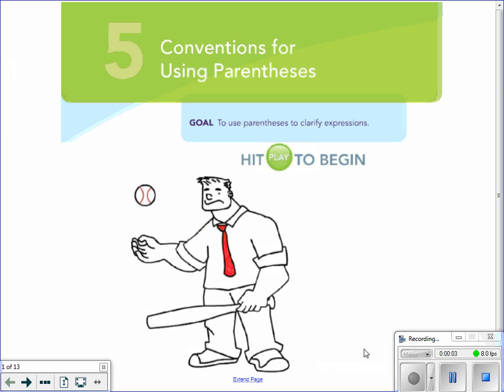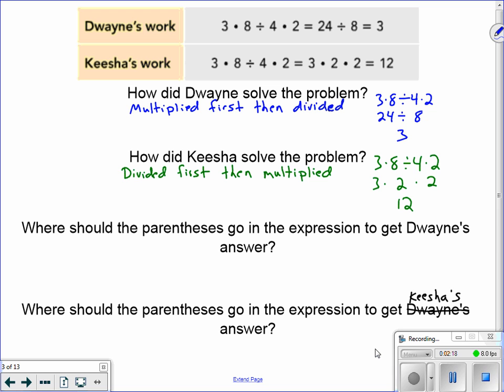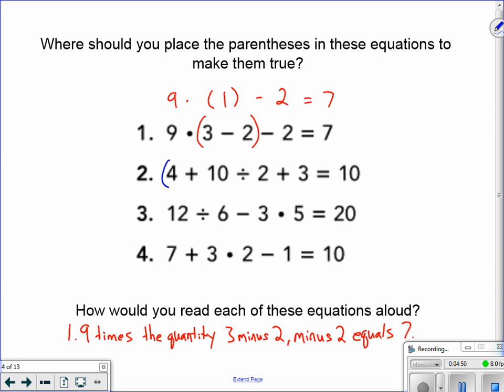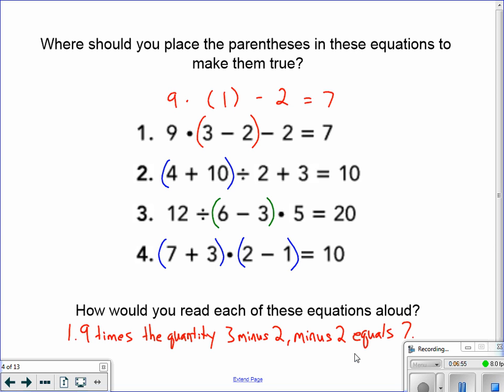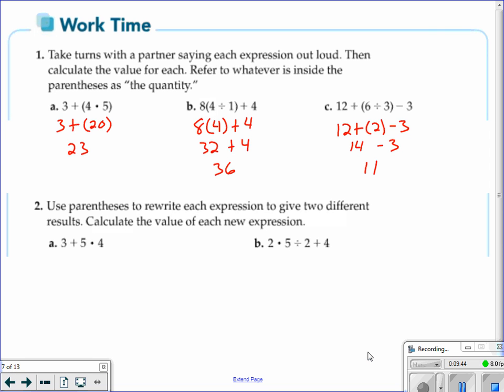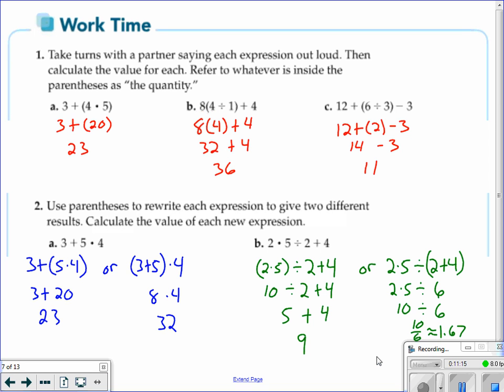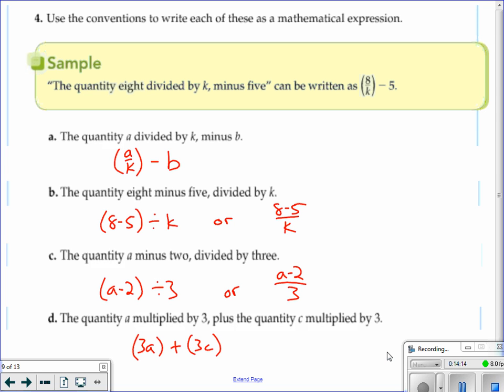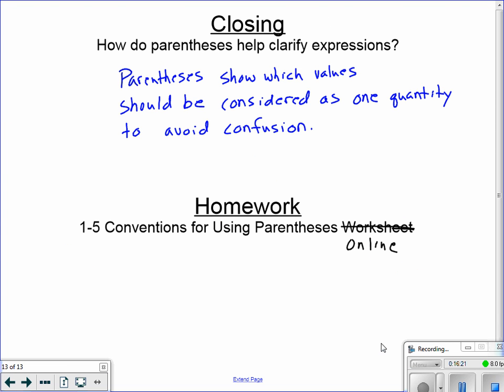1 5 Conventions for Using Parentheses Video